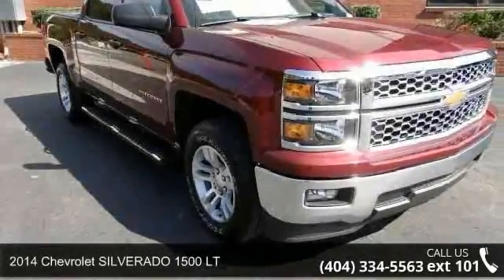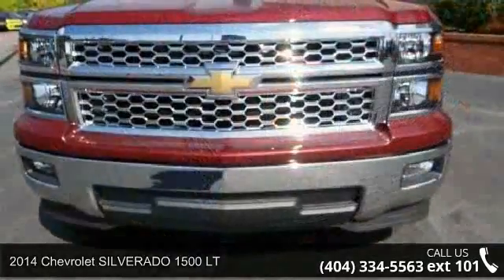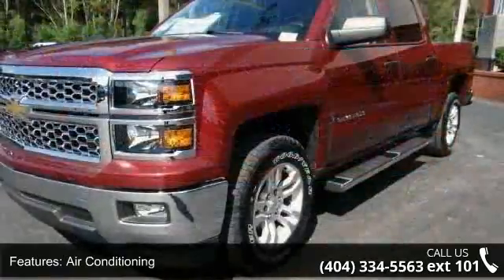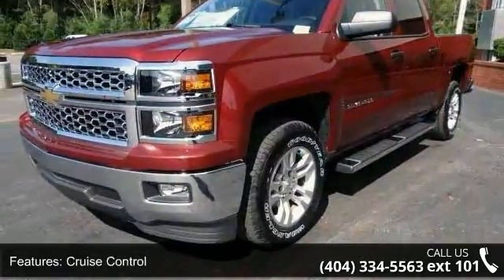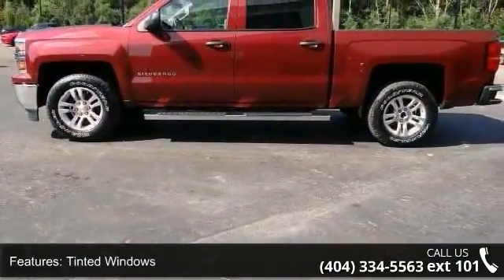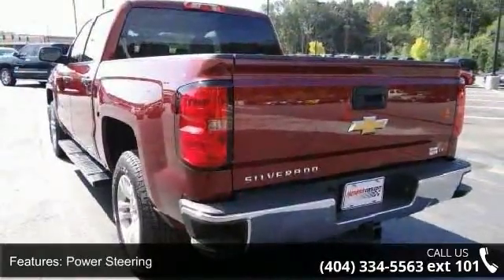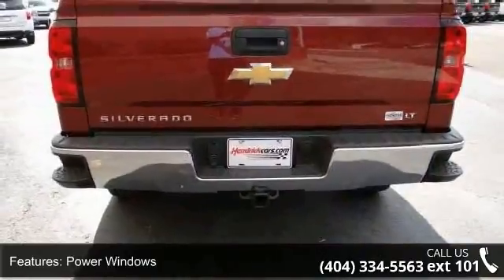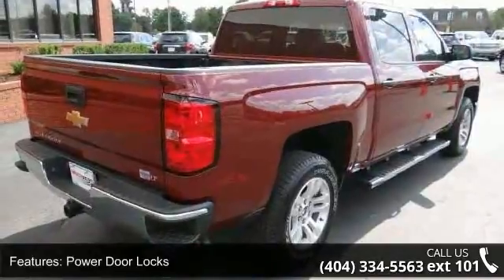2014 Chevrolet SILVERADO 1500 LT - Rick Hendrick Chevrole...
DEEP RUBY METALLIC exterior and JET BLACK / DARK ASH interior, LT trim. Head Airbag, Hitch, Satellite Radio, Onboard Communications System, CD Player, TRAILERING PACKAGE, REMOTE VEHICLE STARTER SYSTEM. EPA 23 MPG Hwy/16 MPG City! READ MORE! KEY FEATURES INCLUDE: Satellite Radio, CD Player, Onboard Communications System Keyless Entry, Privacy Glass, Steering Wheel Controls, Heated Mirrors, Electronic Stability Control. OPTION PACKAGES: ALL STAR EDITION includes (AG1) driver 10-way power seat adjuster with (AZ3) bench seat only, (CJ2) dual-zone climate control, (BTV) Remote Vehicle Starter system, (IO5) MyLink 8 Diagonal Color Touch Screen audio system, (UVC) Rear Vision Camera, (C49) rear-window defogger and (KI4) 110-volt power outlet and 18 aluminum wheels (Includes (Z82) Trailering Package, (G80) locking differential, (PZX) 18 x 8.5 aluminum wheels and (T3U) fog lamps.